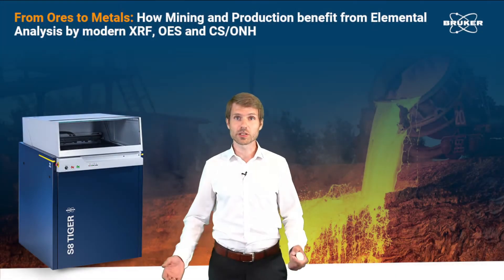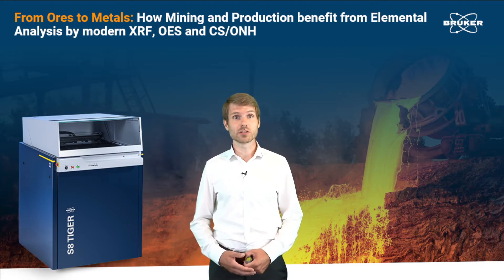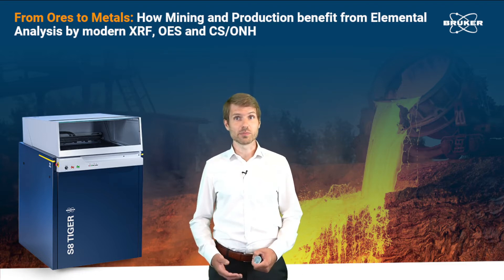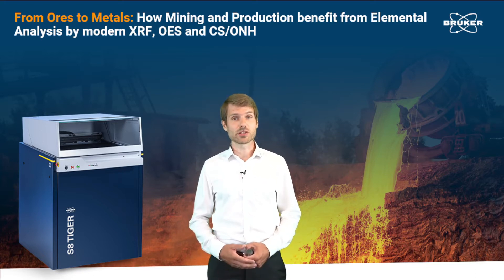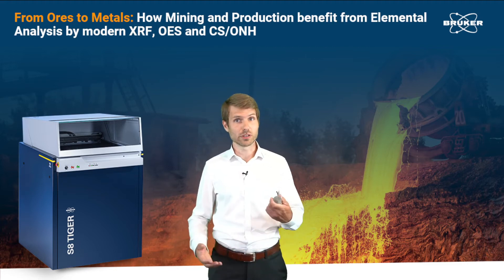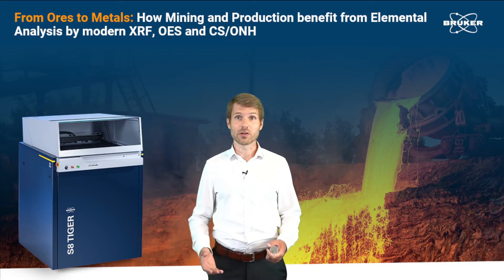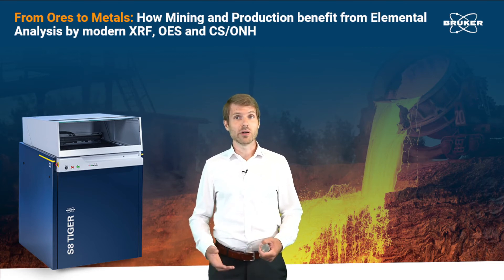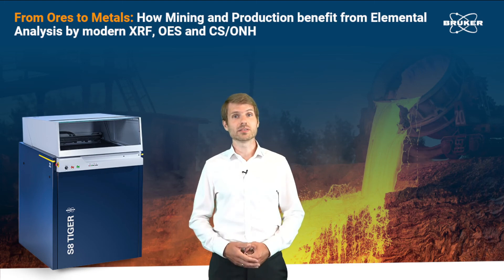From Metal Ores to Final Alloy: Rapid and Reliable Elemental Analysis by XRF, OES and CS/ONH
Many steps are involved to produce the numerous metals and alloys we need in our daily life. It starts with the exploitation of ore deposits and ends with the final quality check. In this online seminar, we will show the benefits of elemental analysis by XRF, OES, and CS/ONH for key applications in the mining and metal industry. Learn more in our Live Online Seminar on October 6th, 2022.